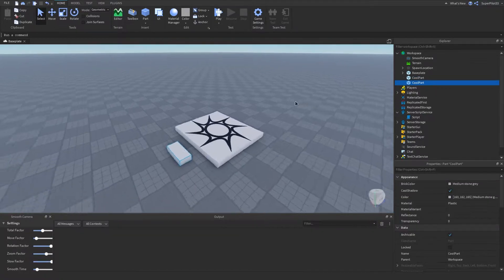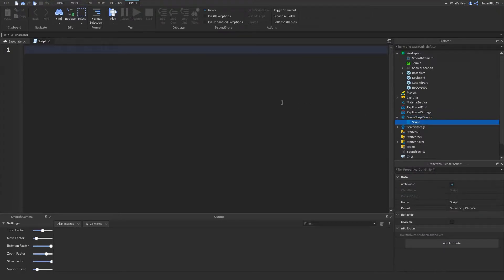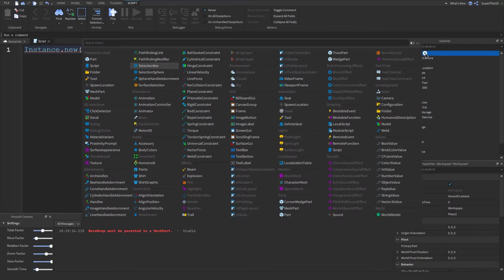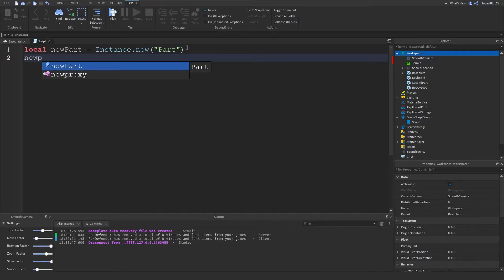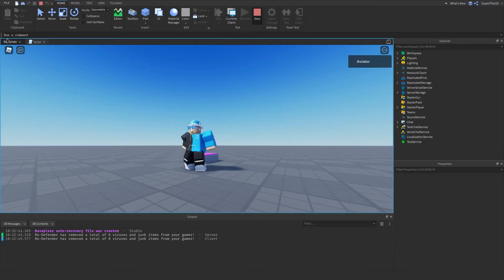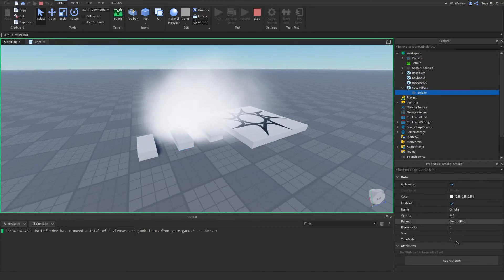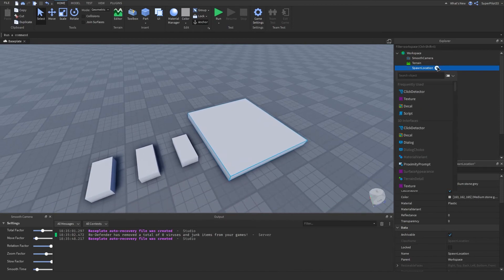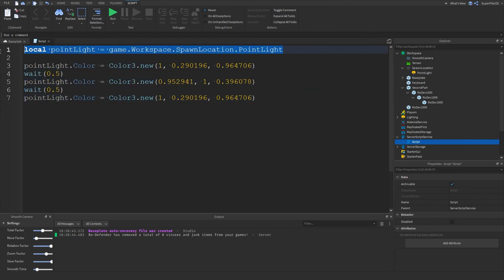Roblox Scripting for Dummies - Episode 6: Creating Objects with Scripts!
In this video, we learned about how you can use 'Instance.new( )' to create objects in your games entirely from scripts! You can use the skills you learned from this video and apply them to make your own game on ROBLOX. Yes. By the end of this series, you will know how to make a game on ROBLOX/how to make your own game on ROBLOX!